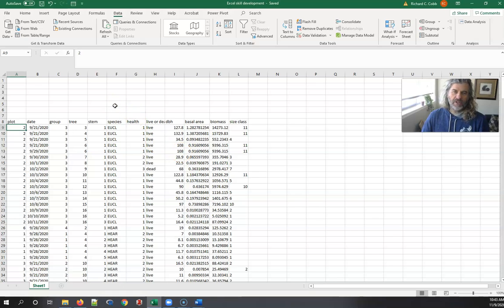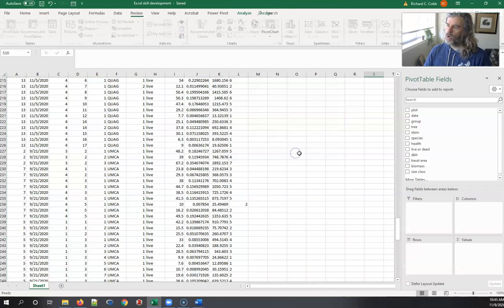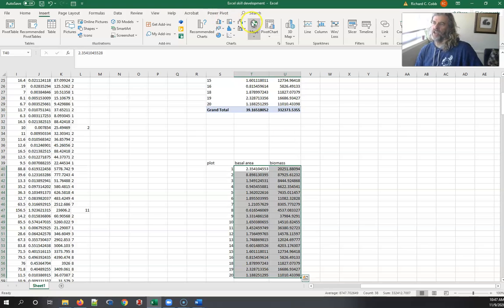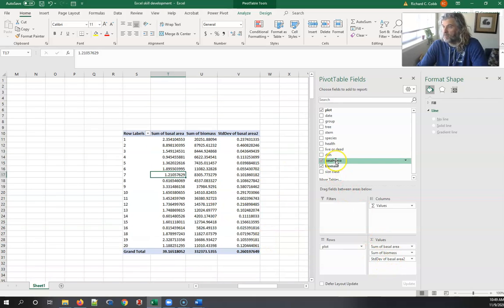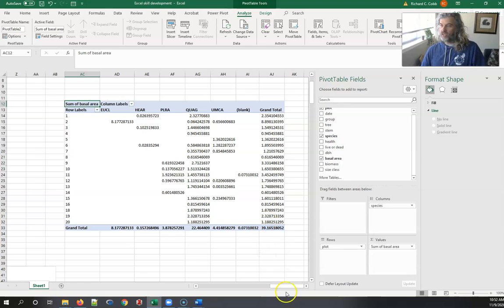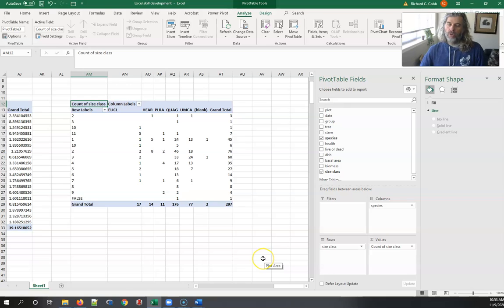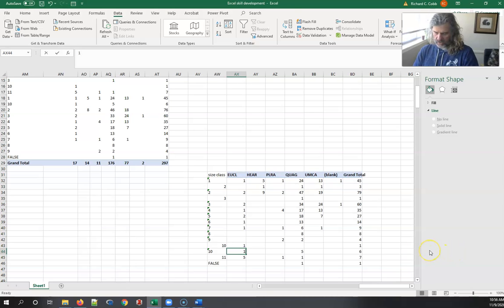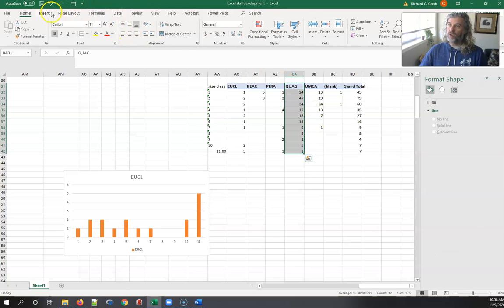Stand Distribution calculation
An example of quantification of stand structure